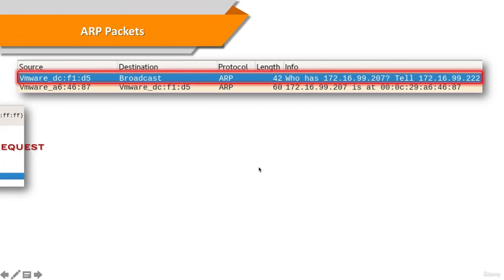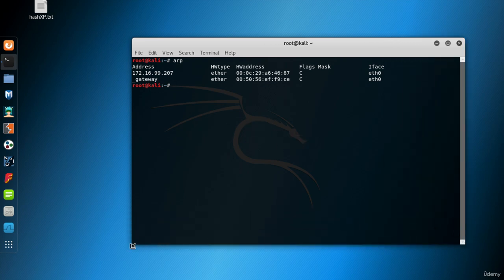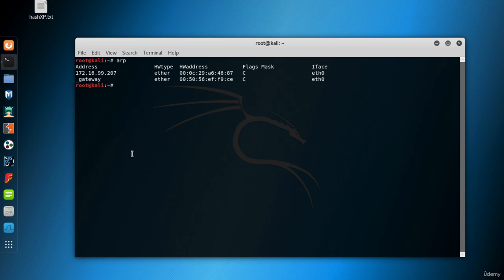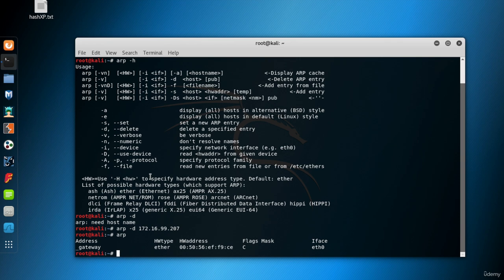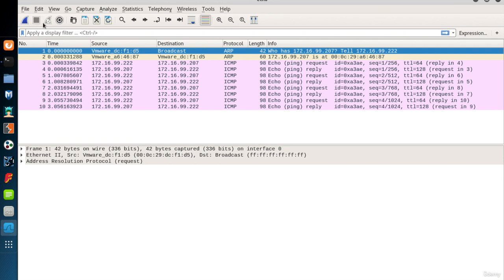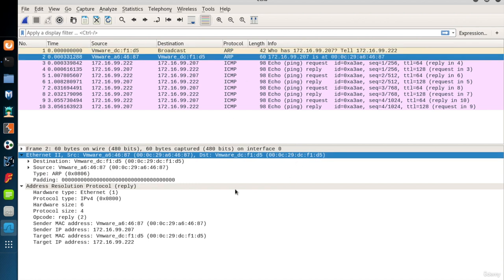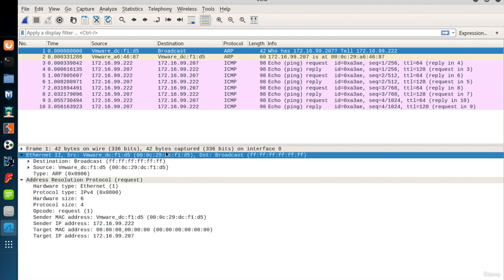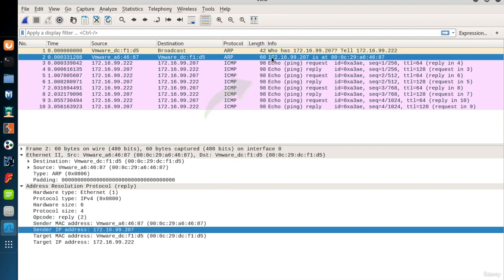CompTIA Pentest+ | 3. Basic Networking | 9. ARP Hand-On Practices